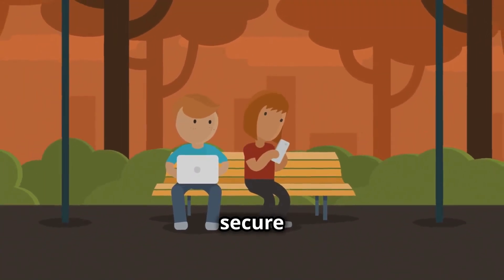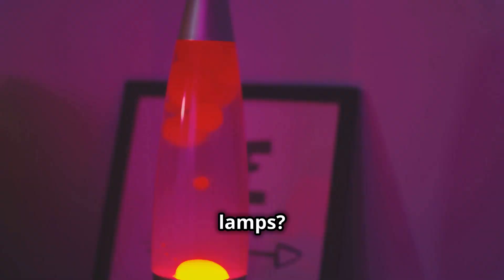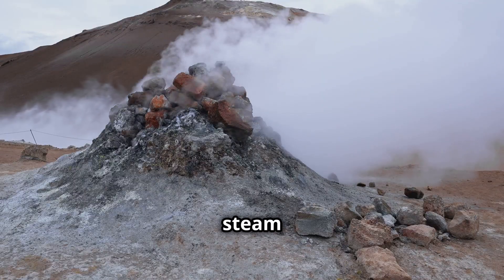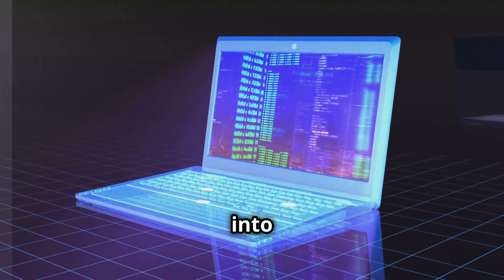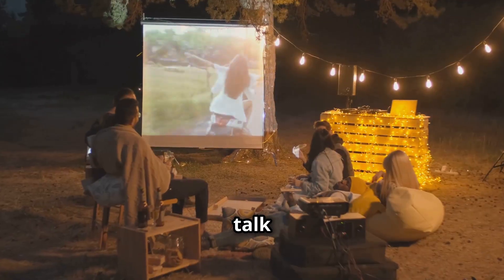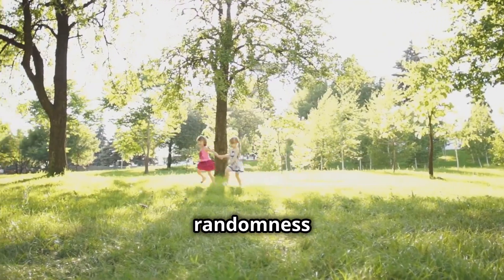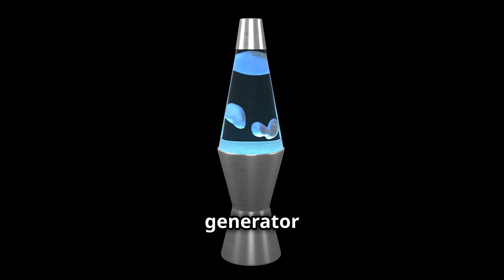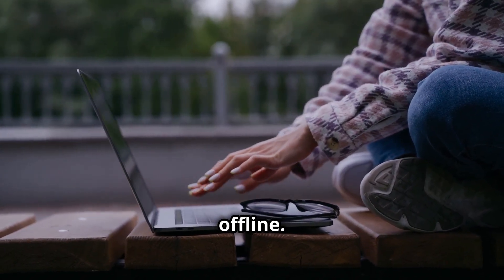How Lava Lamps Keep Your Data Safe! 🔒?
Discover the surprising connection between lava lamps and online data security in this fascinating explainer video! 🌐💡 Did you know that Cloudflare processes over 5 trillion web page requests daily, with the encryption of your data relying on the unpredictable flow of lava? Dive into the world of natural entropy and learn how these quirky lamps create true randomness essential for cryptographic keys. We'll also explore other unconventional randomness sources used by Cloudflare, like swinging pendulums and even uranium!

Join us as we unveil the secrets behind digital privacy and the importance of reliable random number generation.

OUTLINE:

00:00:00 How Lava Lamps Keep Your Data Safe! 🔒@ScanderLoud